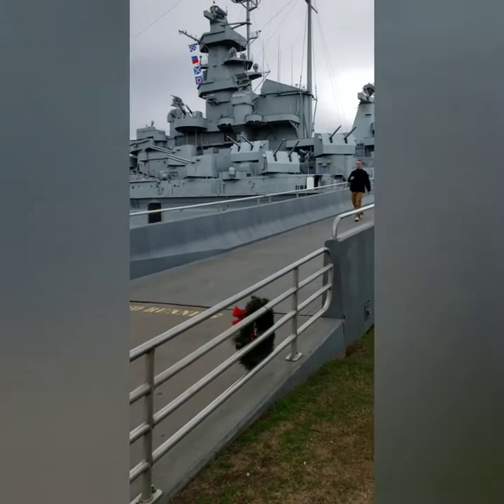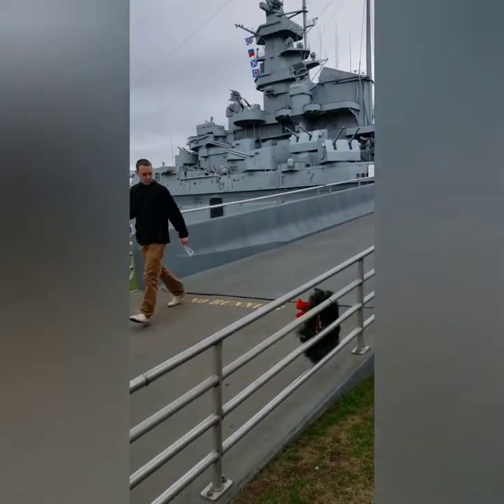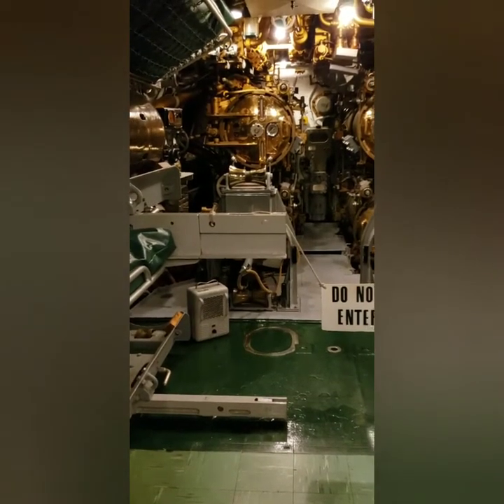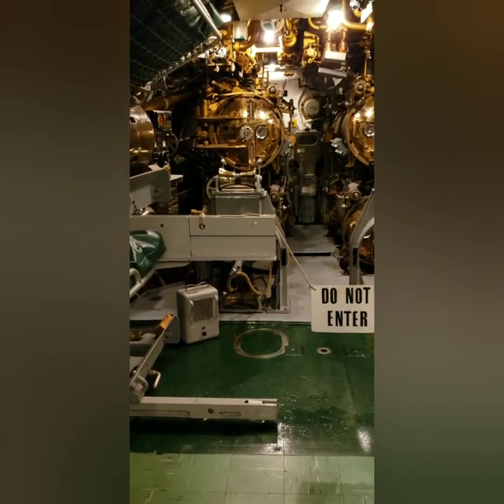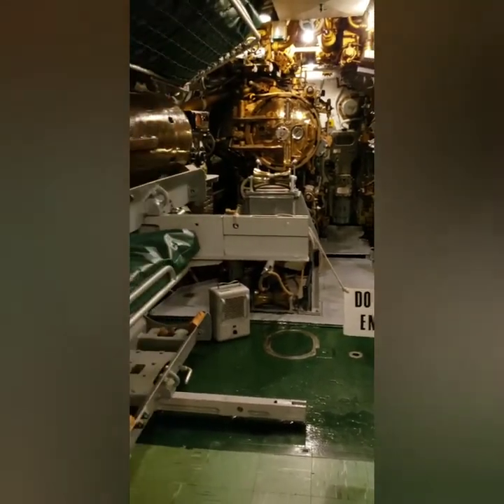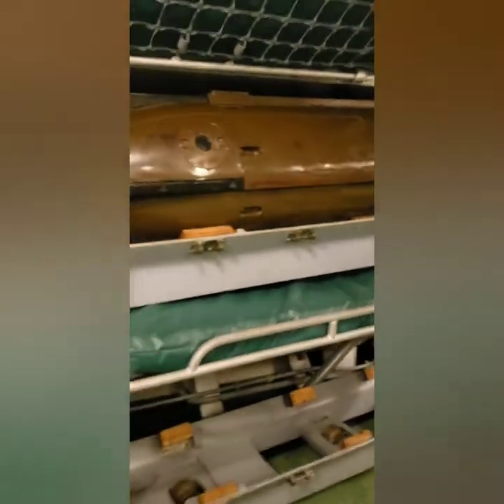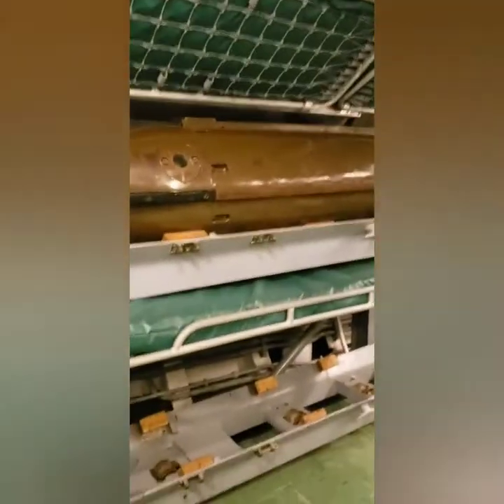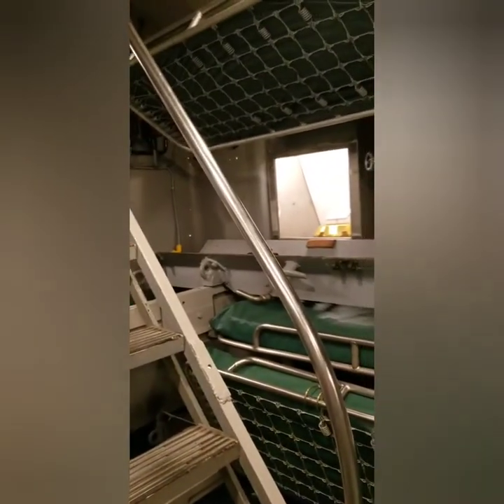A visit in the USS Drum Submarine in Mobile bay.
Fascinating tour of a submarine.
Lots of climbing and tight squeezes.
But it is unique.